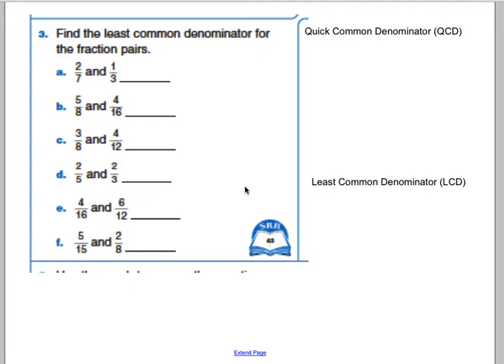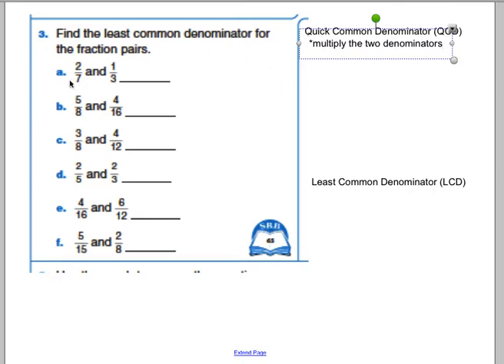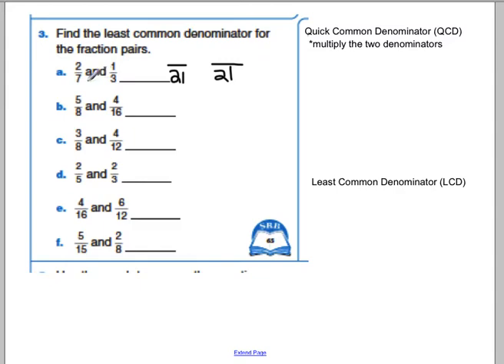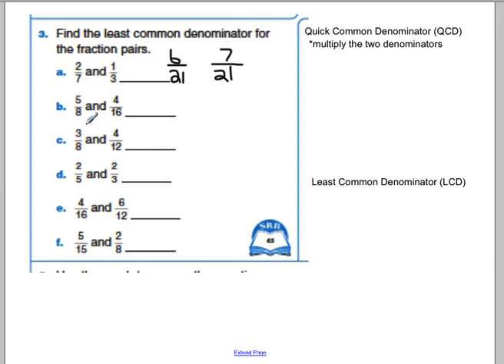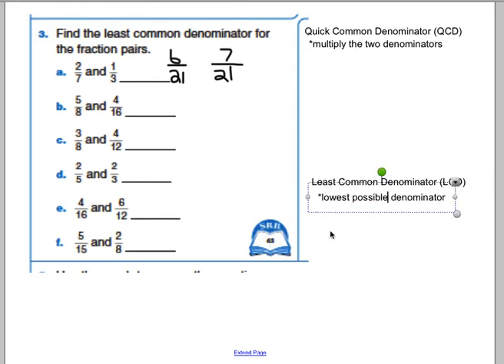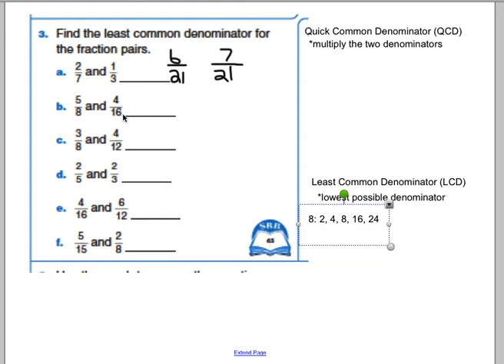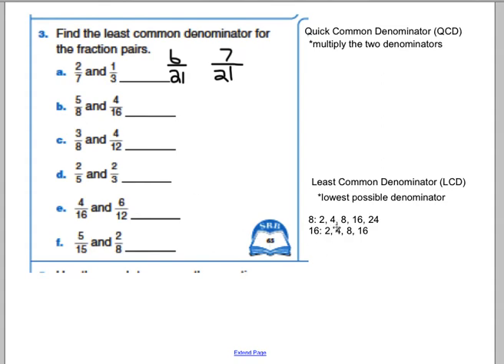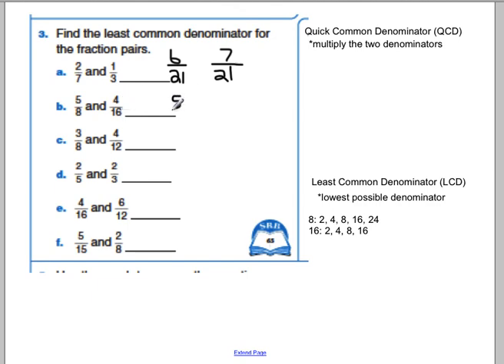Common Denominators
How to find common denominators